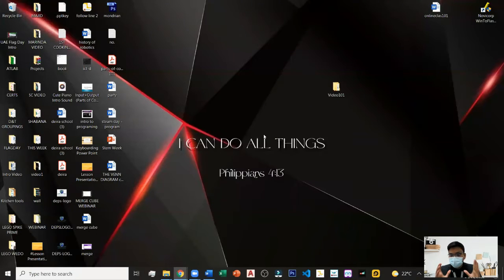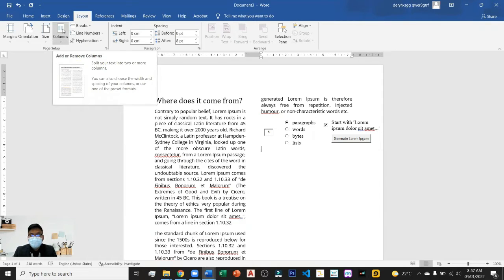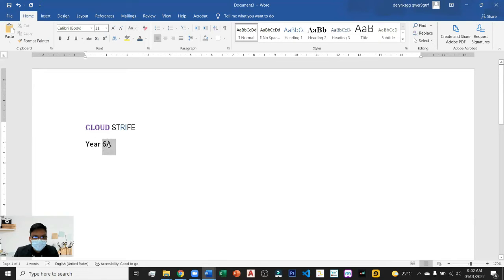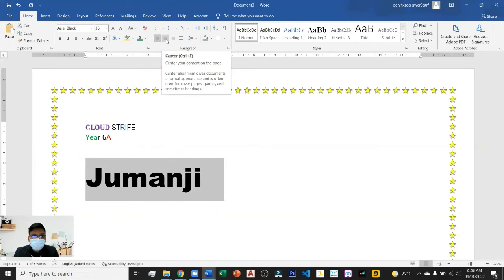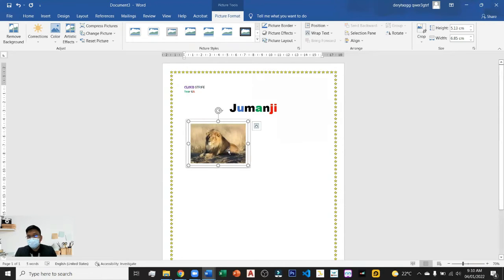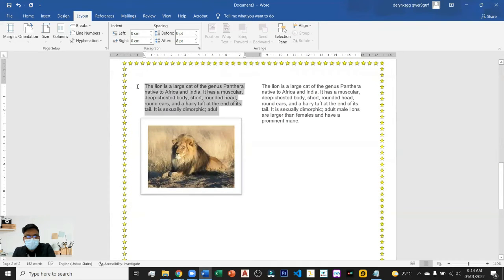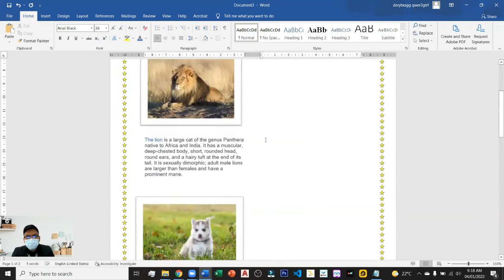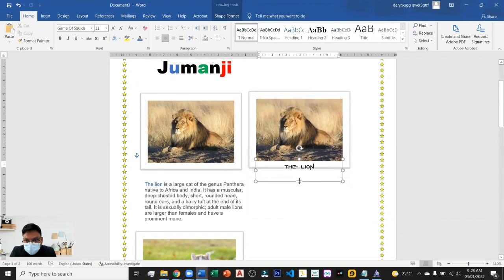DePS Year 6 ICT ONLINE Lesson 101